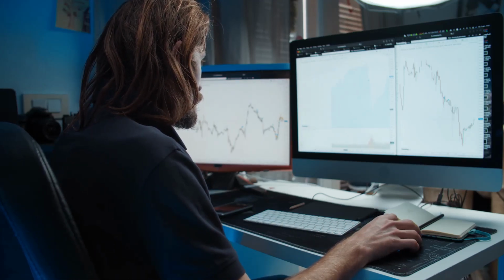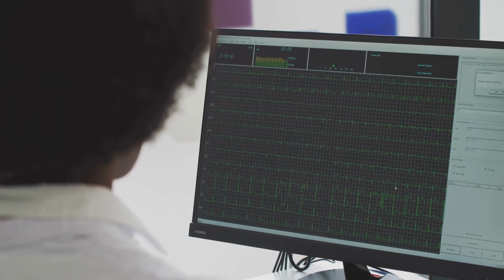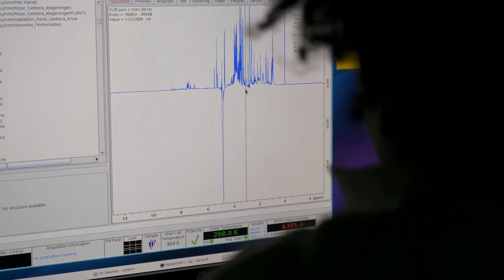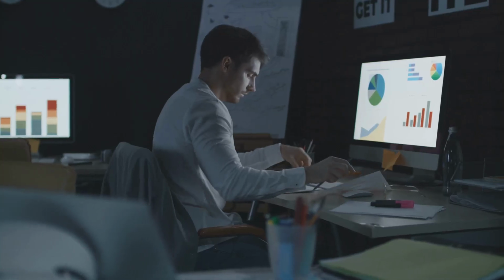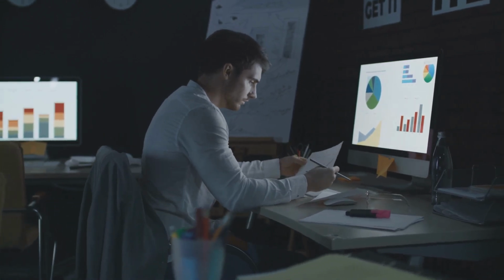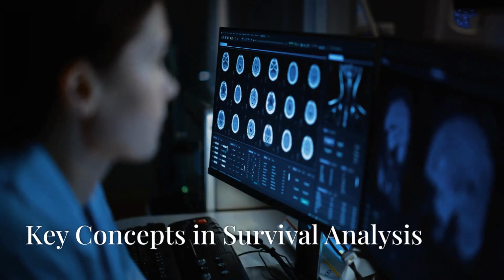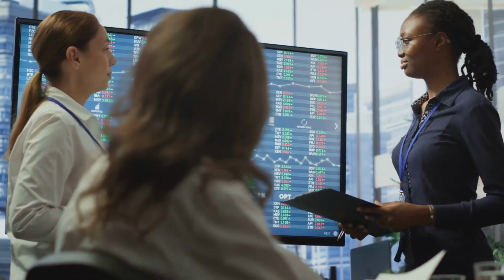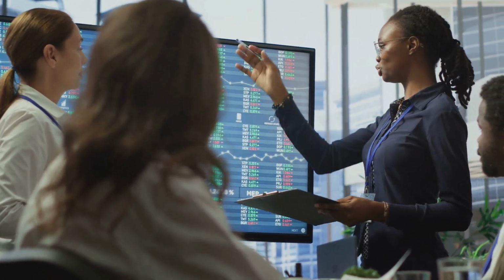Survival Analysis Made Easy for Beginners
If you're new to survival analysis, this video breaks it down in simple terms. Learn the basics and get started with survival analysis easily!